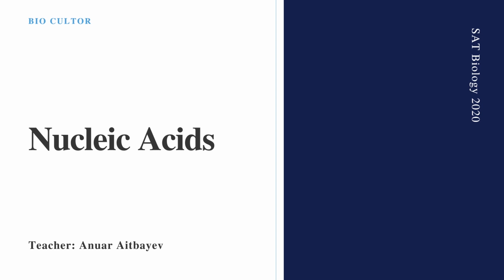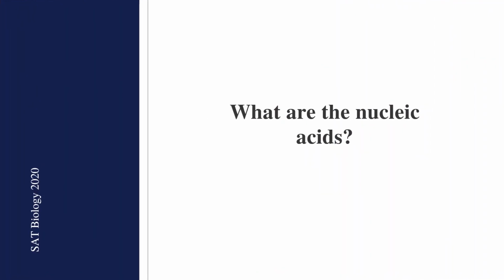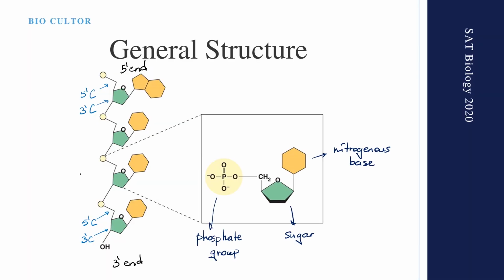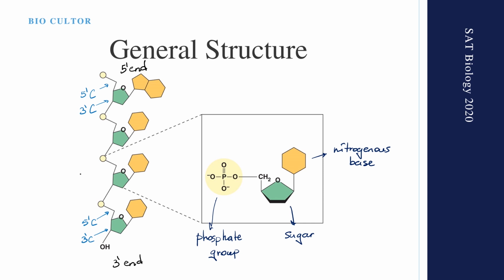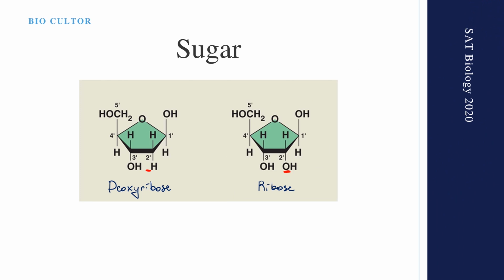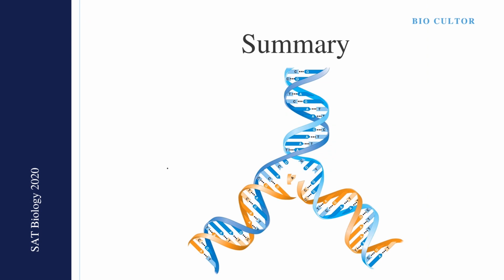MUST WATCH | Crash Course "How to Get 800 in SAT Biology" | Lesson 5. Nucleic Acids (DNA and RNA)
💡Hello everyone. Do not miss this video lesson from the course "How to Get 800 in SAT Biology", because by spending a small amount of time to study using this course you will achieve incredible results, namely 800 points on this exam. Particularly, in this video, you will learn what you need to know about “Nucleic Acids” in the SAT Biology Preparation Course.

📍In summary, this course is very useful because, often, students do not know “What and How to Study” to successfully pass the SAT Biology Subject Test. Thus, in this course, we will discuss: “What you need to know to successfully pass SAT Biology 2?”, “How to study and what you should avoid in SAT Biology Preparation?”, “Which section should you choose in SAT Biology e/m? ”, and so on.

🎬Video Navigation:
0:00 Nucleic Acids: Intro
0:39 General Structure
1:49 Nitrogen Bases
2:31 Sugar
2:55 Summary

💻I think you will be interested in the full course "How To Get 800 in SAT Biology"